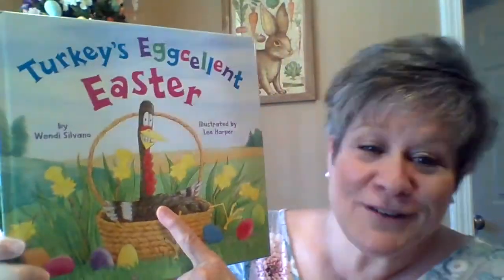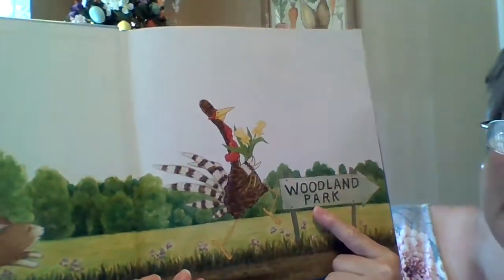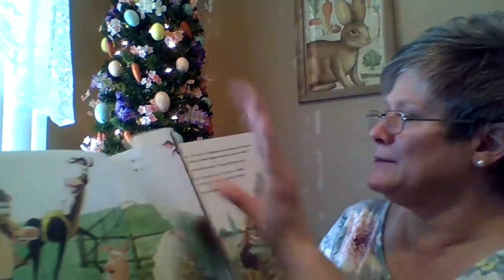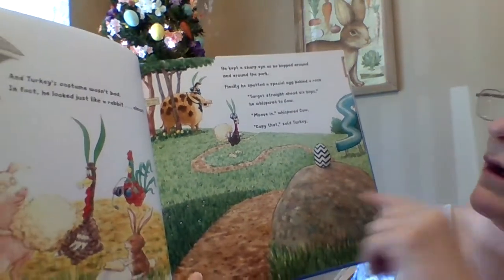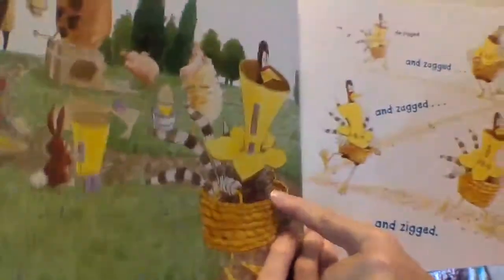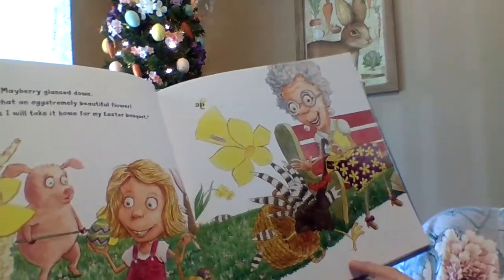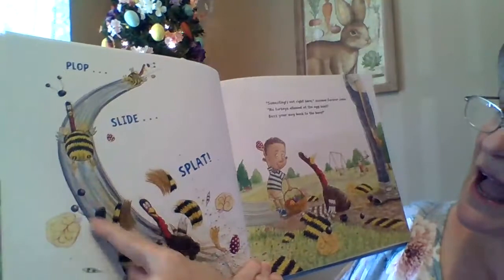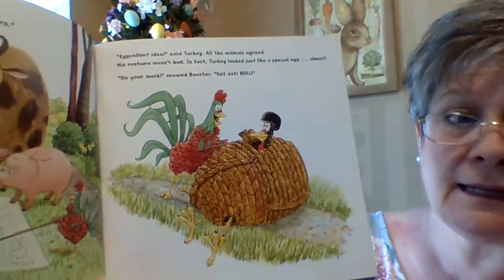Turkey's Eggcellent Easter (NTI)